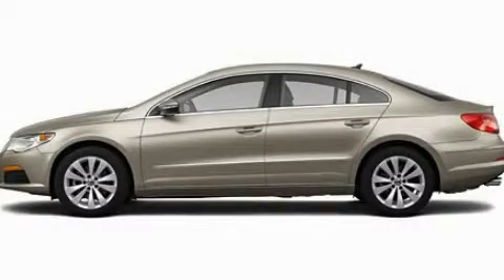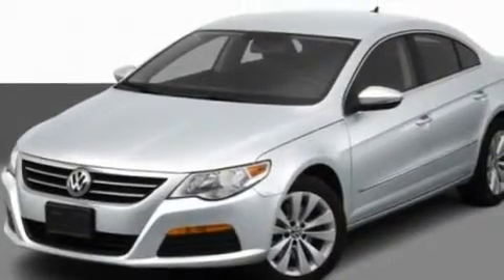2012 Volkswagen CC OH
Year : 2012
 Make : Volkswagen
 Model : CC
 Engine : 2.0L I4
 Trans . : Automatic
 Exterior : Brown
 Miles : 1

 26875 North Dixie Highway
  , OH 43551